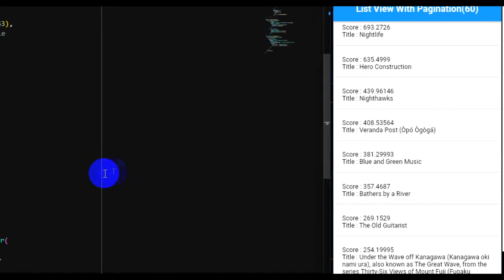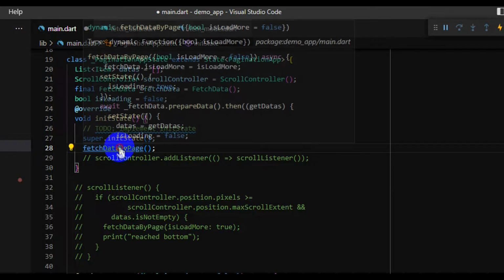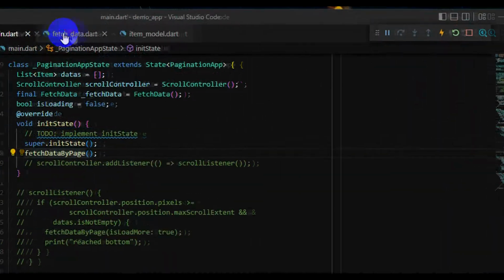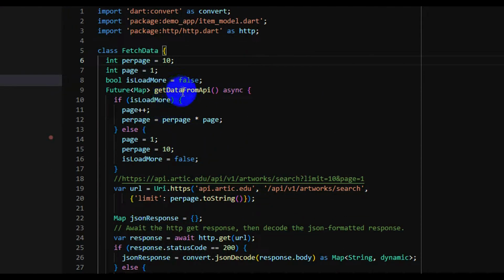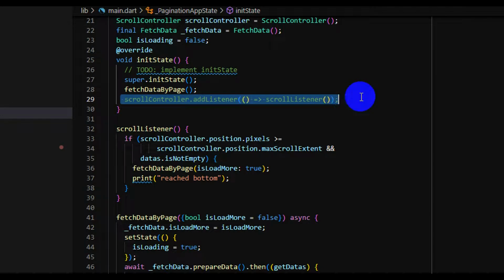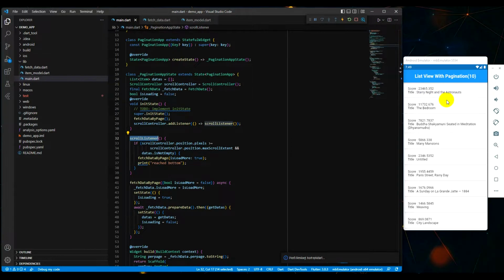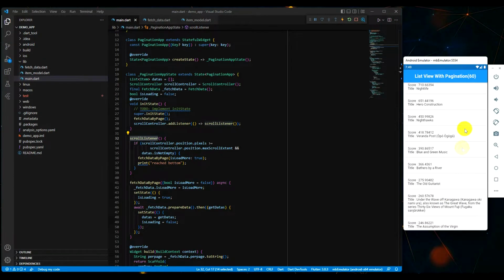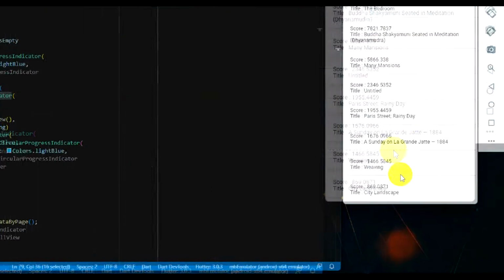Flutter implement pagination by getting from API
Getting data from API and put it in list view. Add scroll controller to check if user reach bottom of the screen it should display more data.
Hello everyone I'm here to be a part of content creator. Apologize for any mistake that made by non intention